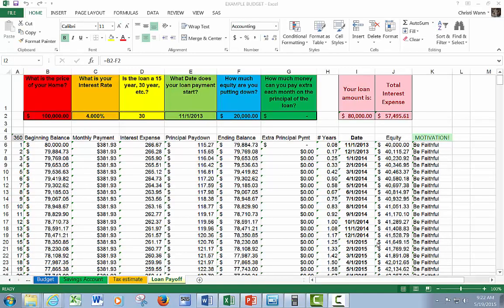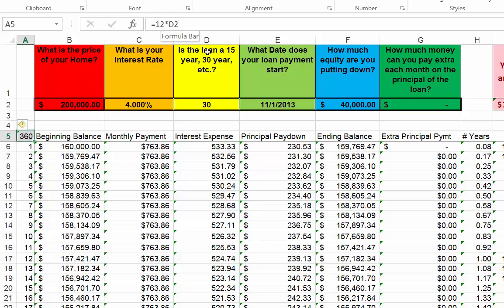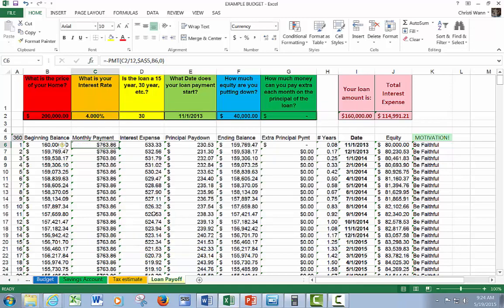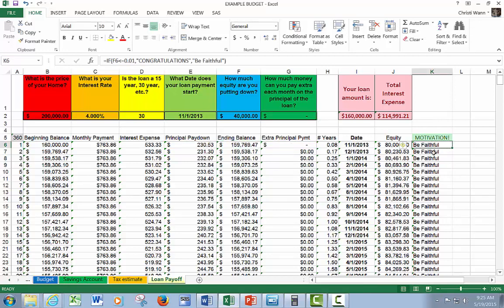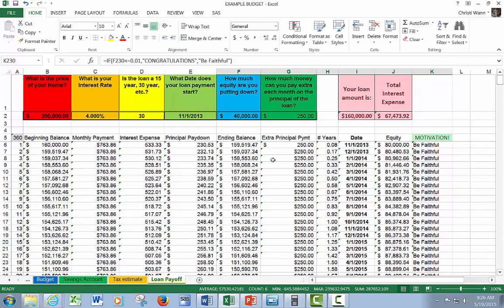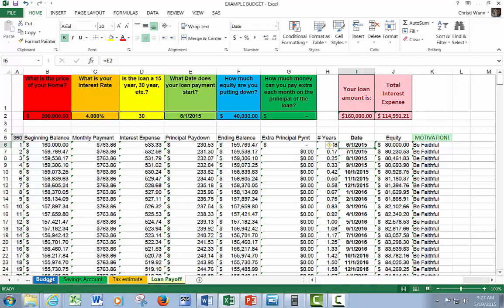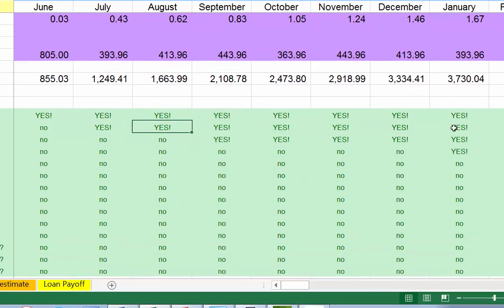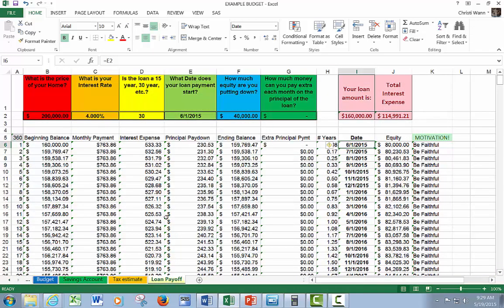9_Chapter 5 Excel Amortization Example